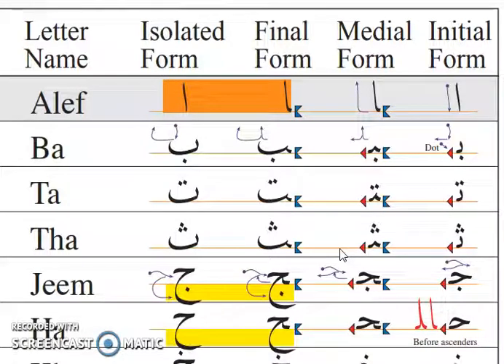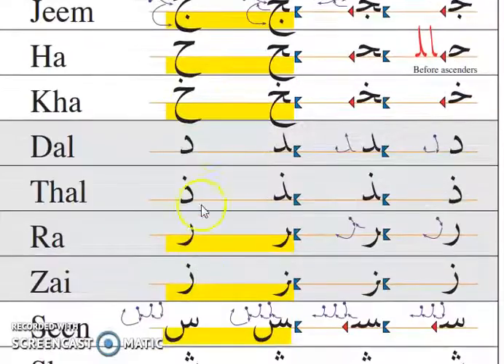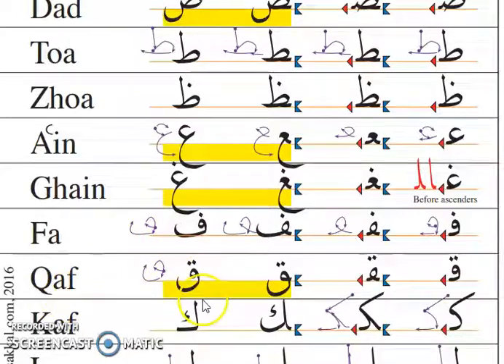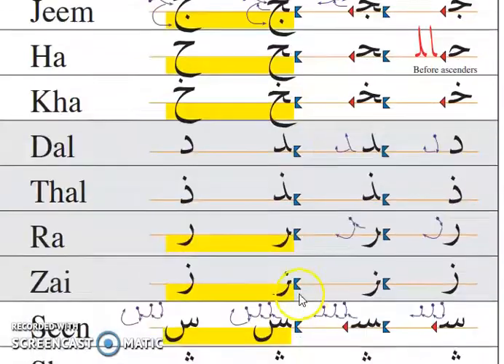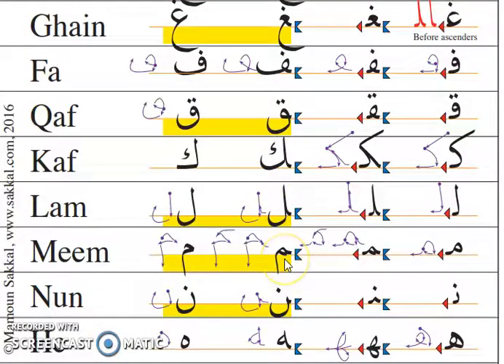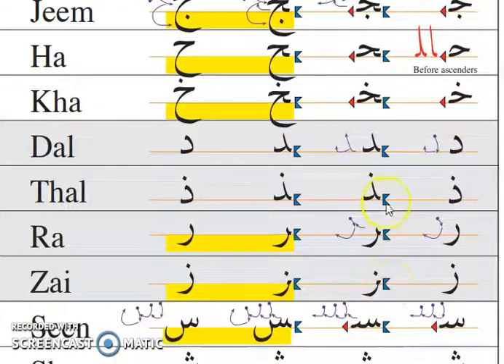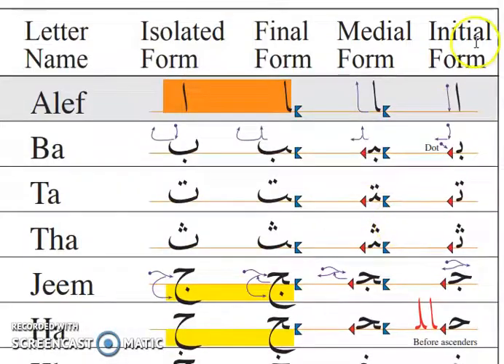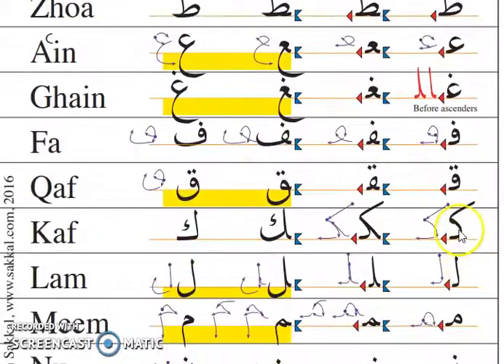How to write Arabic Alphabet